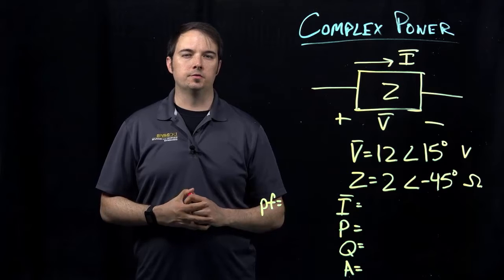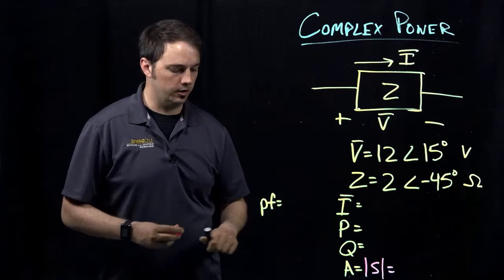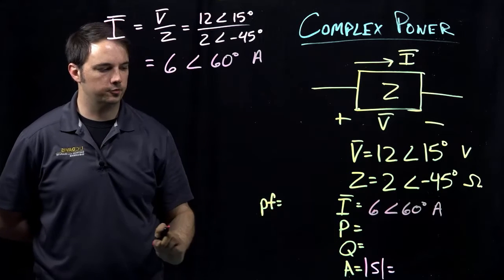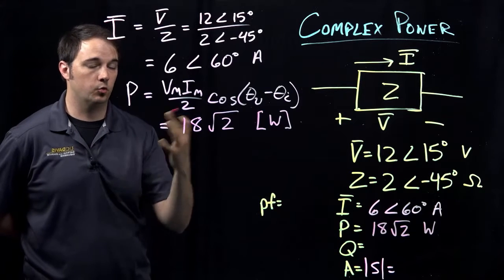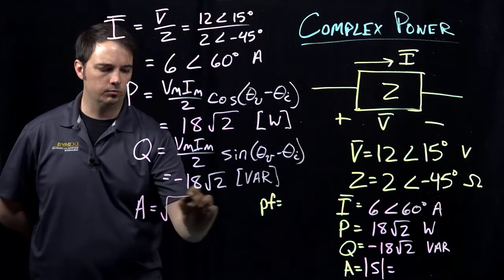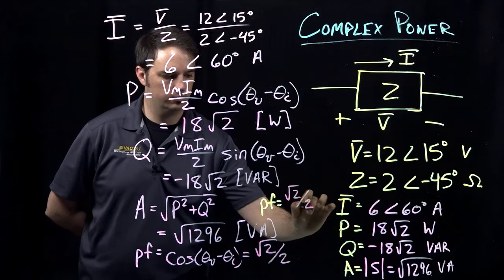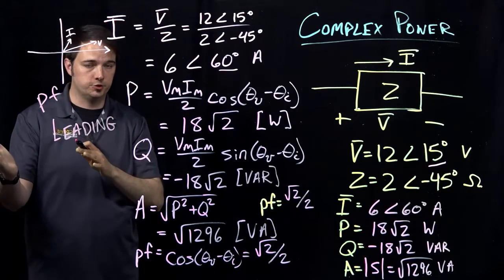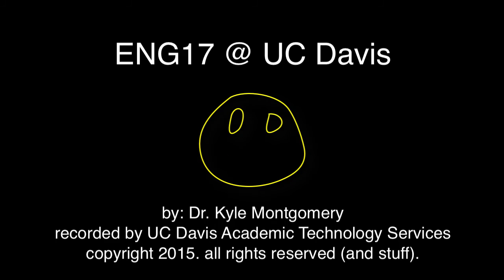Circuits I: Example with Complex Power Calculations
This video describes how to calculate the various complex power quantities associated with a given impedance and sinusoidal (AC) source.

ENG17: Circuits I, Sec. 1, Summer Session 1 2014